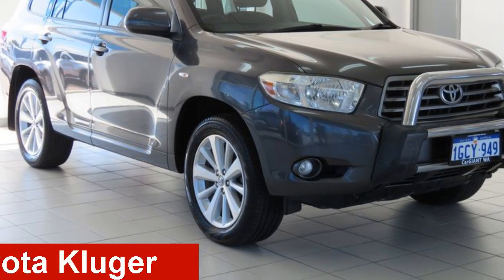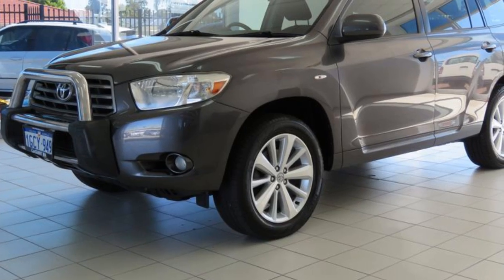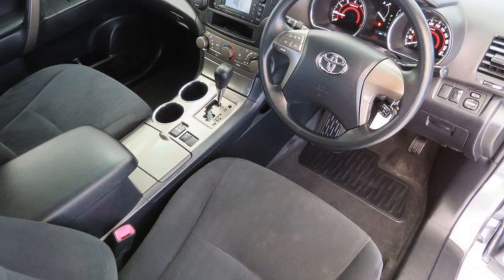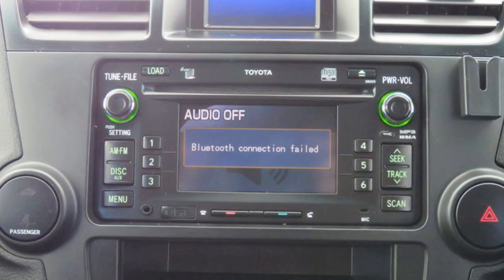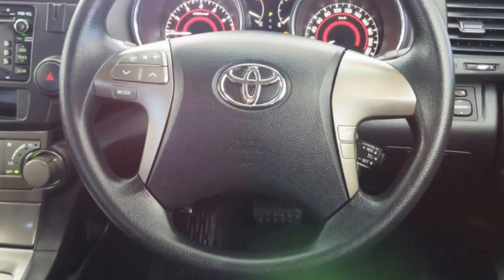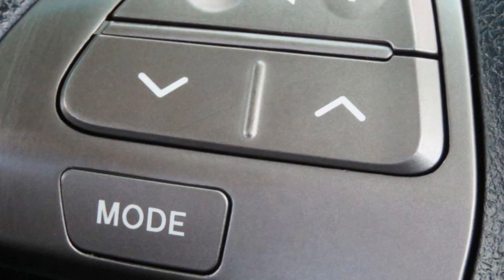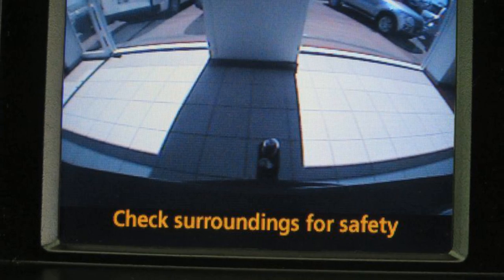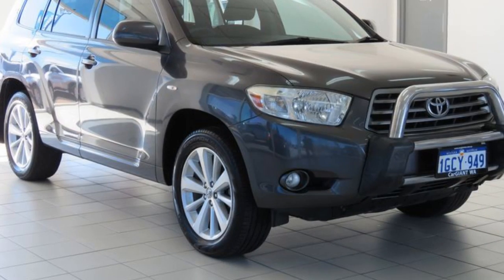2010 Toyota Kluger GSU40R Altitude (FWD) 7 Seat Grey 5 Speed Automatic Wagon